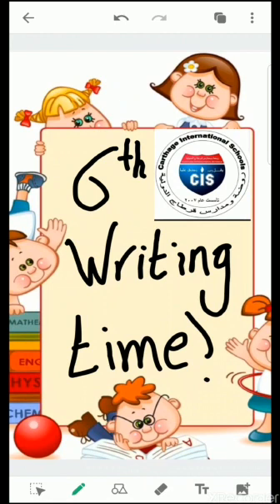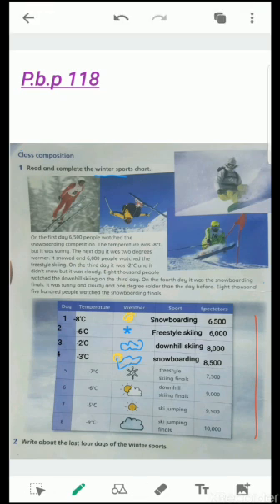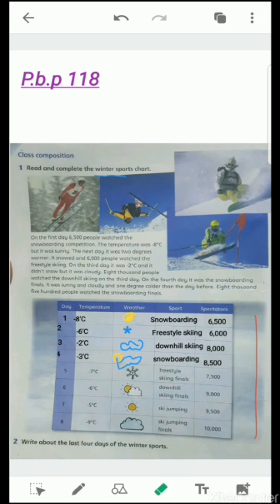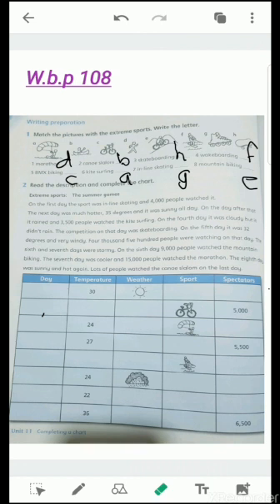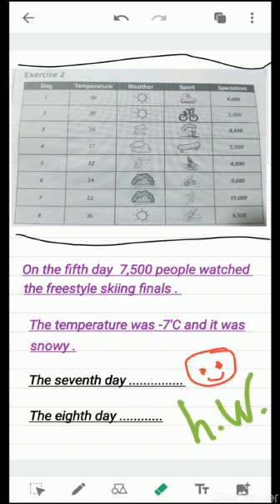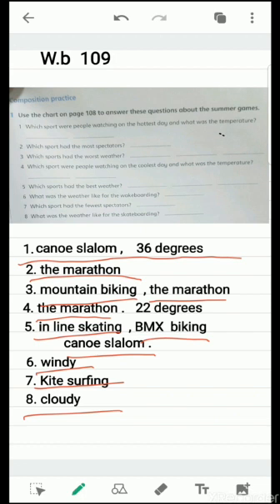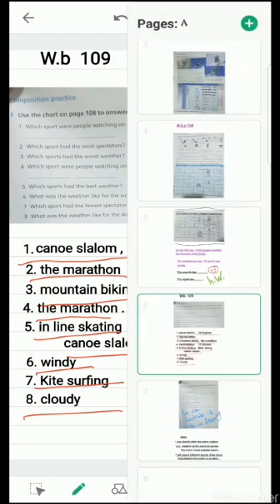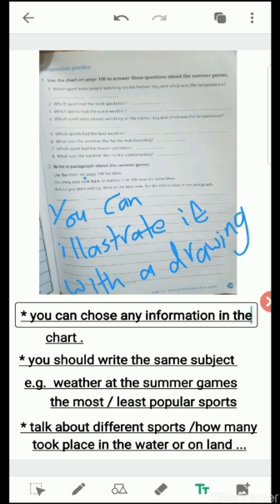6th grade / unit 11/ writing p.b 118 W.b 108 109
6th grade / unit 11/ writing p.b 118   W.b 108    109